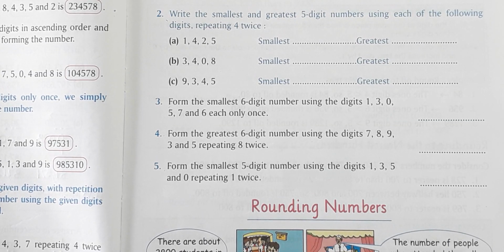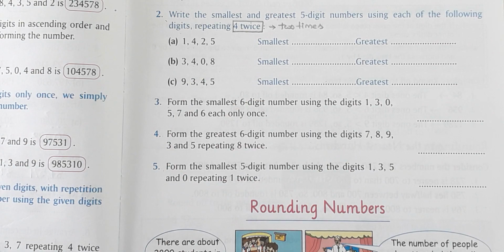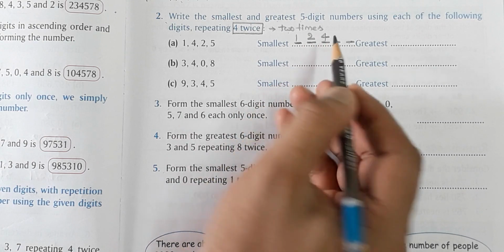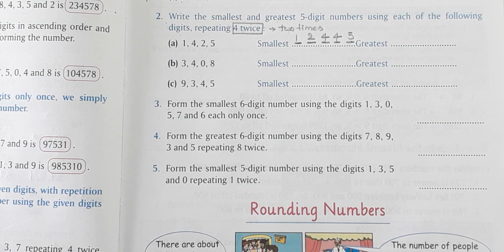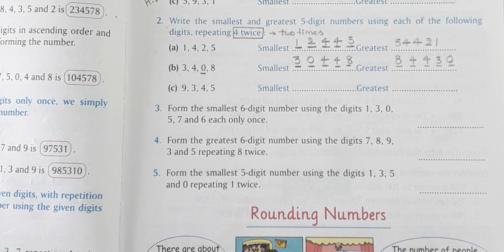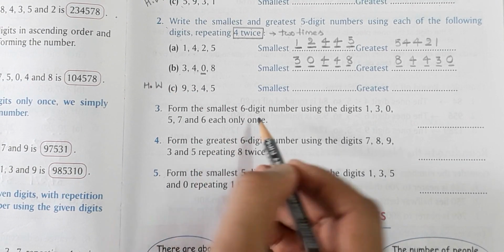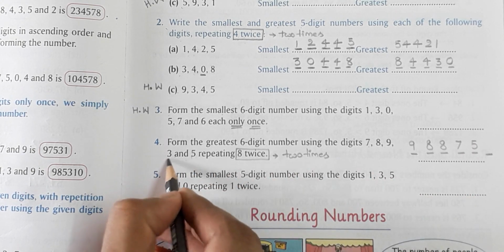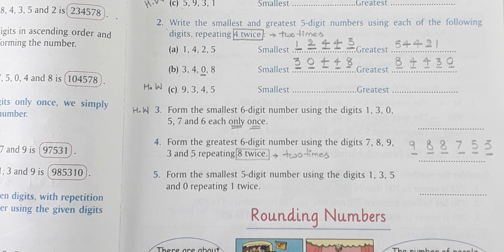4th MAT JUL 4